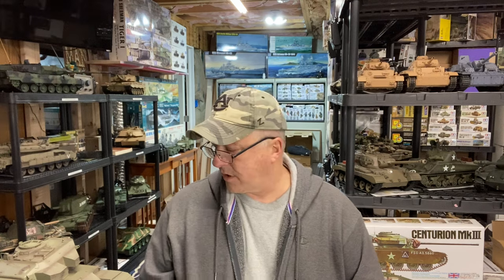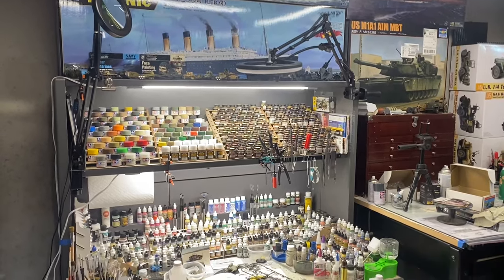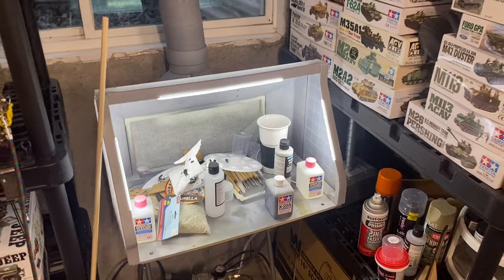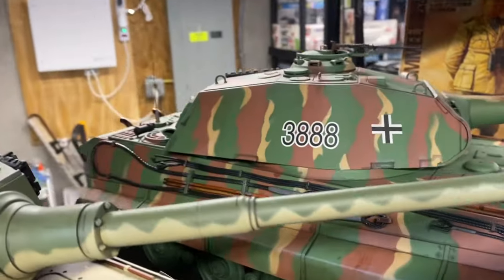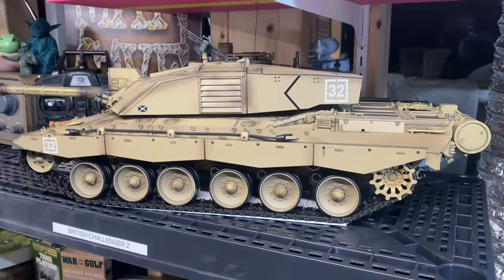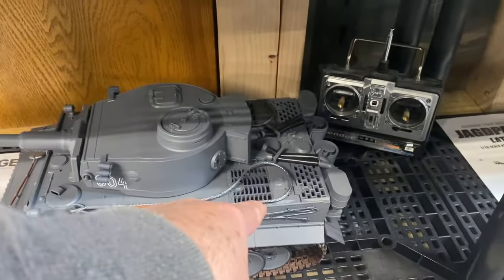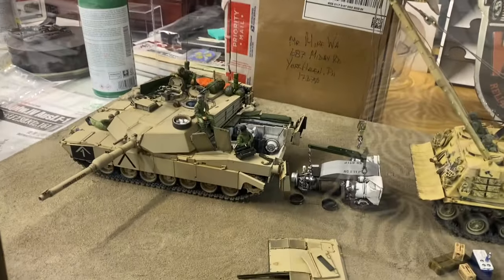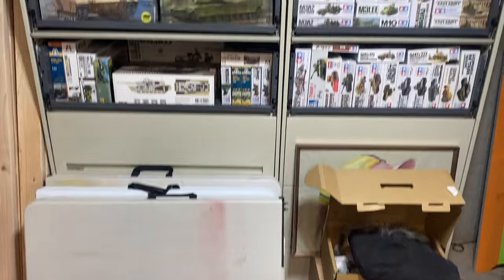Watsons Models kick off video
New channel from Watsons Wagons adding Watsons Models as the scale option. Motion RC, Toucan Hobbies, Andy’s Hobby HQ and more.